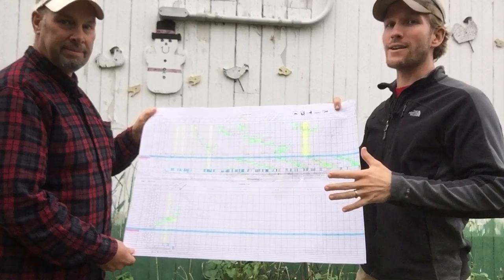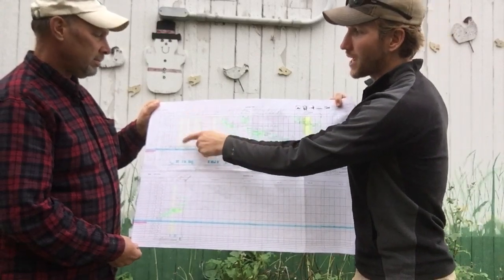Grazing Chart = More Money Farming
Wouldn't you love a free tool that will make you more money on farm? Of course you do! I know I do. This grazing chart is it. That's no bull sh** claim either. Troy is living proof that with better planning and proper pasture management you can save money on hay by grazing your cows later into the season than you ever imagined.

There's a lot to be said about good planning and proper land and herd management. I have friends who are done grazing for the season while Troy still has 45 days of grass left in his fields. It's top quality stuff too, I know, I've been there, I've seen it.

If you want to learn more about the grazing chart or download one of your own visit these links: